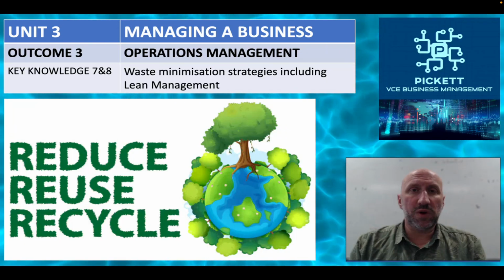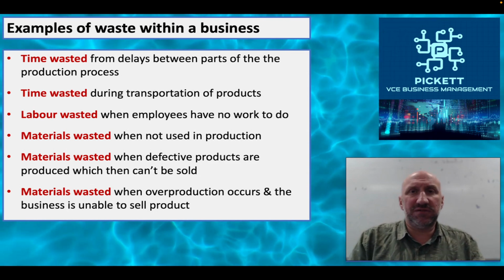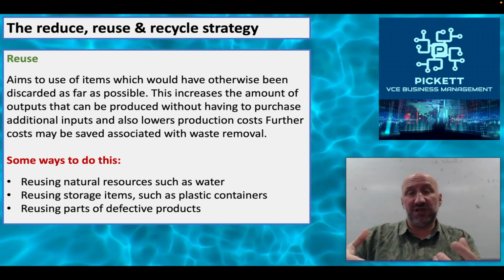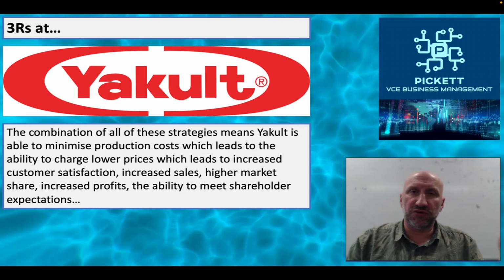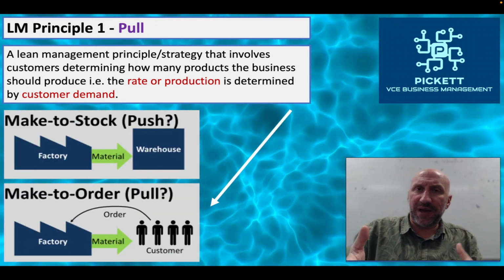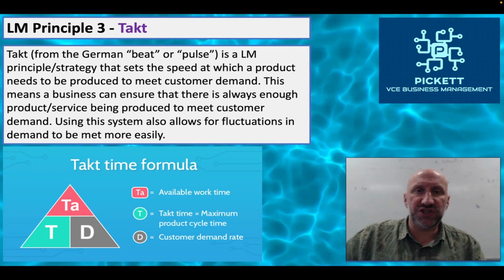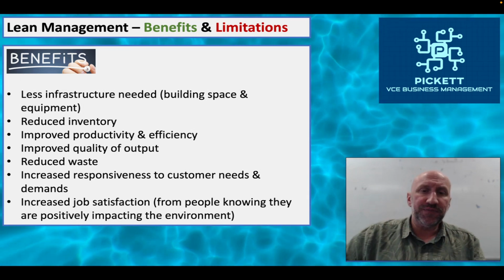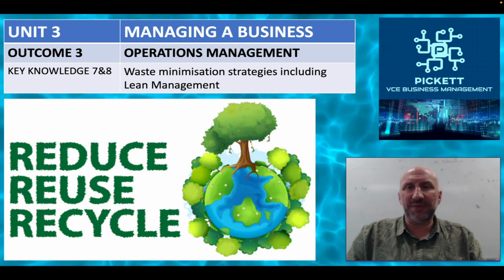3.3.7&8 Waste Minimisation Strategies including Lean Management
Unit 3 Outcome 3 Key Knowledge 7&8 (Waste Minimisation Strategies including Lean Management)

'strategies to improve the efficiency and effectiveness of operations through waste minimisation in the production process, including reduce, reuse, recycle'
AND
'the pull, one-piece flow, takt, zero defects strategy to improve the efficiency and effectiveness of operations related to lean management'